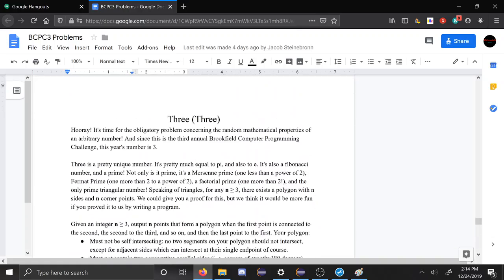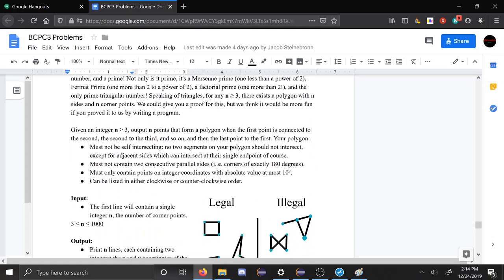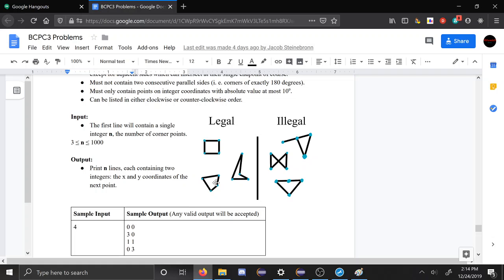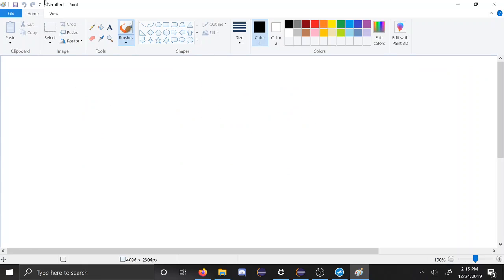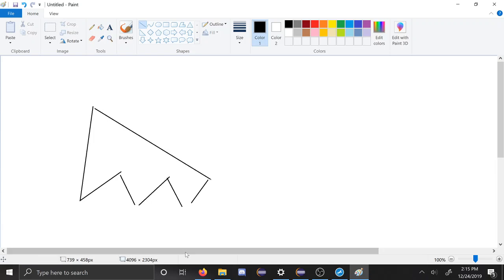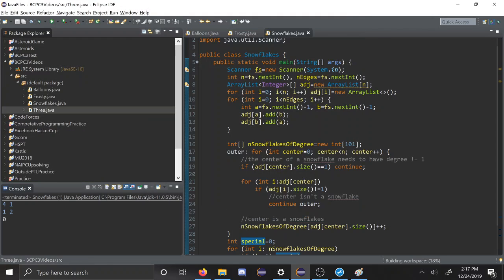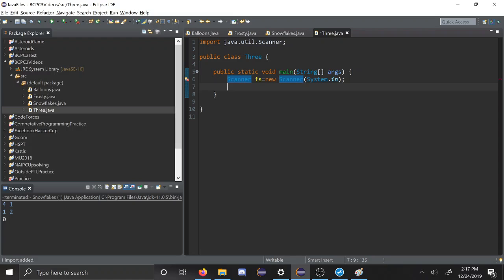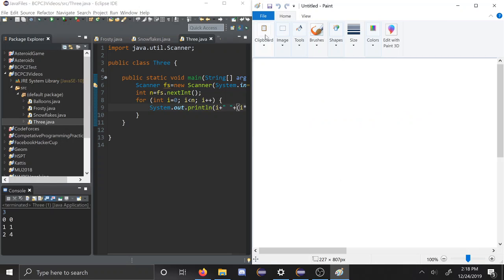BCPC3 Solution Video: Three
The solution video to the Brookfield Computer Programming Challenge 3 problem Three from the 2019 Contest.